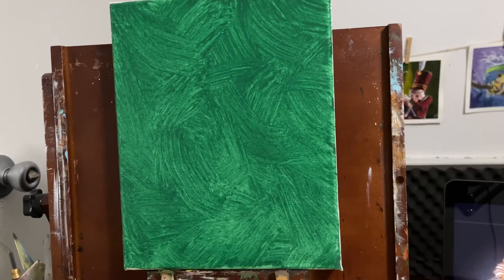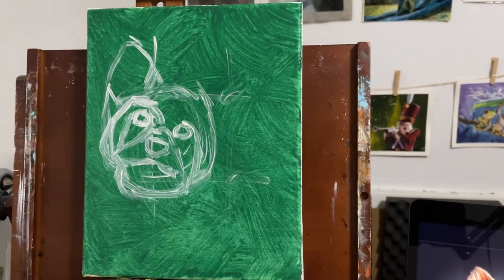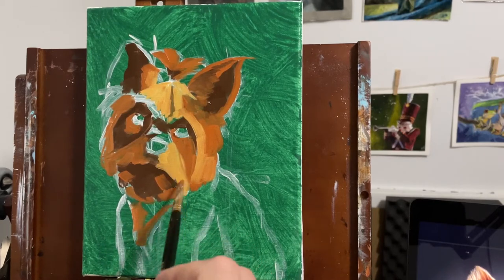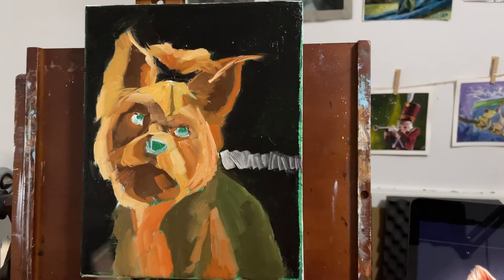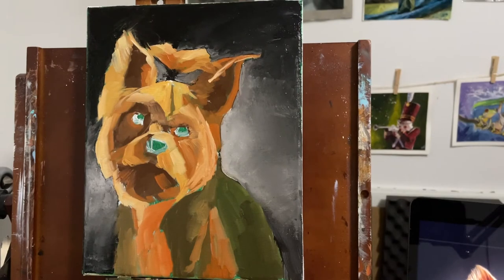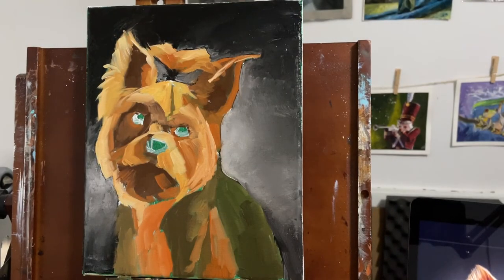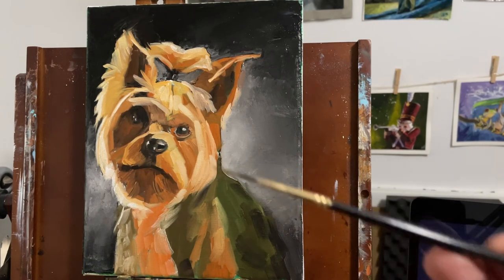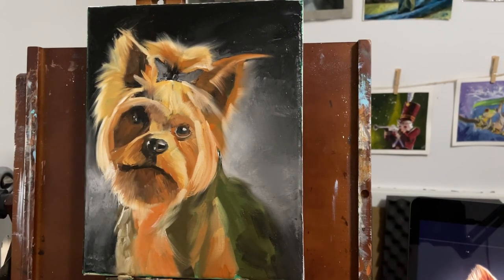How to paint a pet portrait - Yorkshire Terrier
Hey everyone!
First, for the housekeeping:
Some my work is being represented by the wonderful Kraken Fine Arts out of central Virginia.
Go check out the gallery and let them know I sent you!

or with Crypto:
addr1v9pjdkn3advepma4a60gx9jyjtrzttnvusuprtrdu2xhfws609s5e

Now for the main event:

This week we continue to explore the ease of painting a pet portrait.
For the very most part, as with any project, you want to break down the subject into basic shapes. Triangles, circles, squares, etc. Combine that with the assembly of those shapes. And, you do that by using "landmarks".  That landmark could be the nose and then you look at where the eye is in relationship to the nose. Then you might look at the tongue in relationship to the nose - and so on. Eventually, everything will fall into place and flow together. You can do the same with the values of the shapes. Key one off of another and you will get the proper value balance. What I mean by that is to pick an area. Let's say it's the nose. How bright or dark is the area right next to the nose? How bright or dark is that space next to the cheek? How right or dark is that next to eye? How bright or dark is the eye compared to the nose? and then you just keep going getting everything dialed in.
Blocking in the color is great way to help you visualize your project and breathe a bit of life into it early on. Working n the details will come later but in this case, the details being fur, it is easy enough to use a corse, dry brush to pull the paint for a nice blend and feather to get that soft fluffy fur.
I really hope you enjoyed this weeks video.
Reach out if you have any questions. I would be happy to help!
Pet portraits make great Holiday gifts! Let me know if you want me to paint one for you.

Kendall